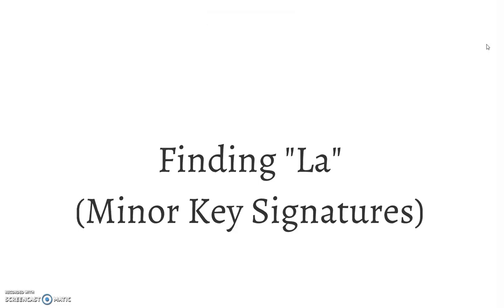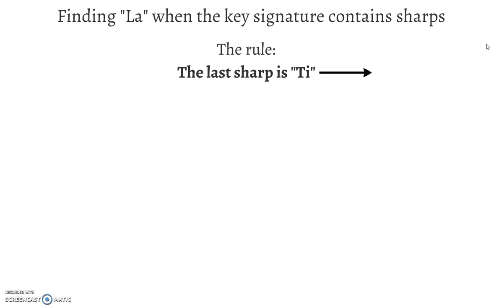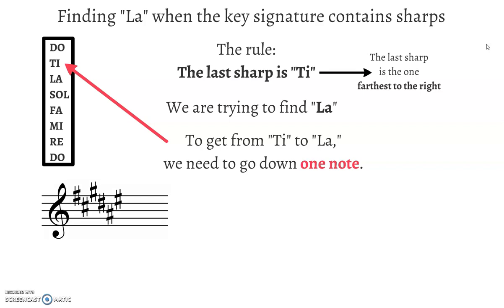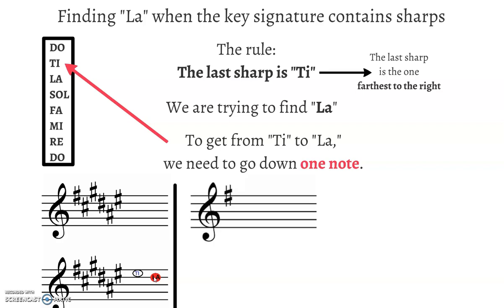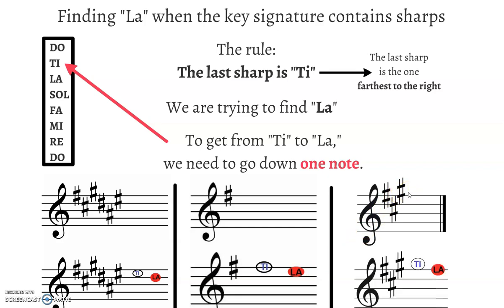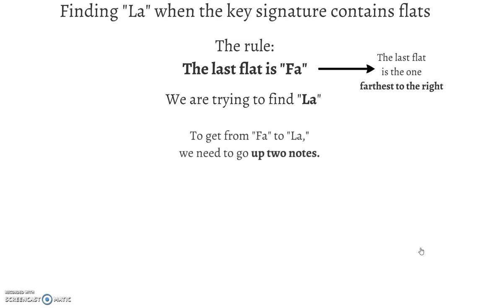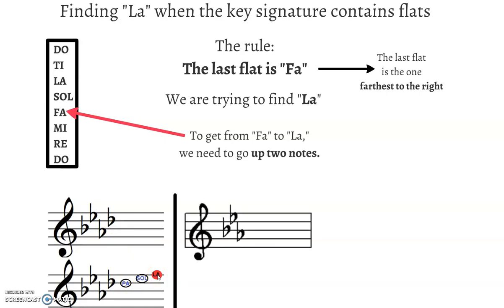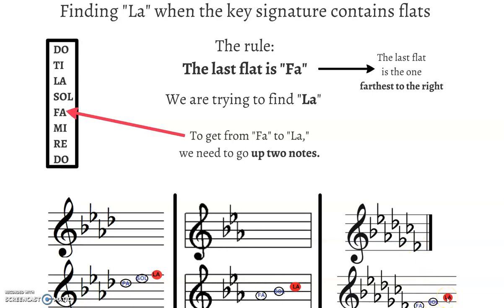Finding "La" (Minor Key Signatures)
This video shows how to find "La" on the staff using the key signature. This is the first step in identifying the name of a minor key signature.